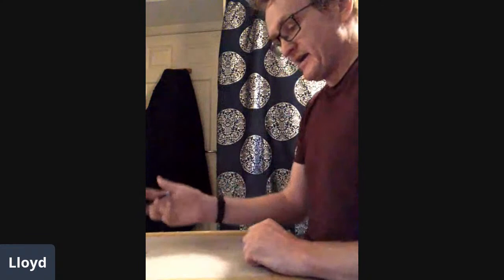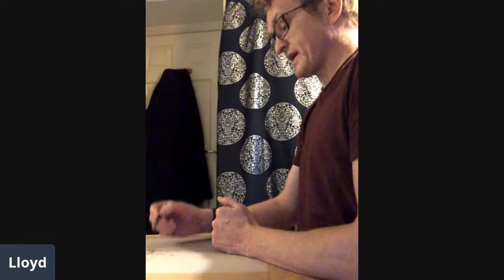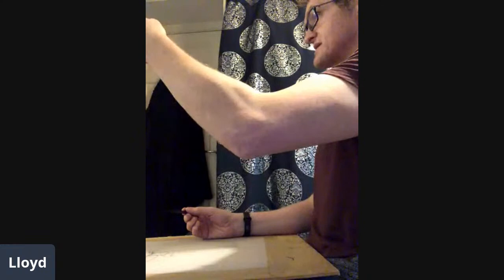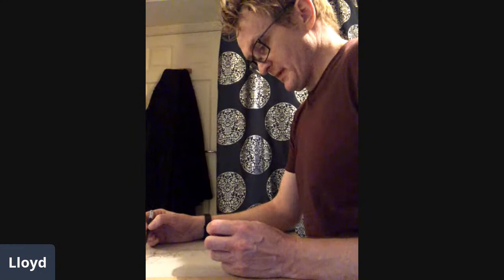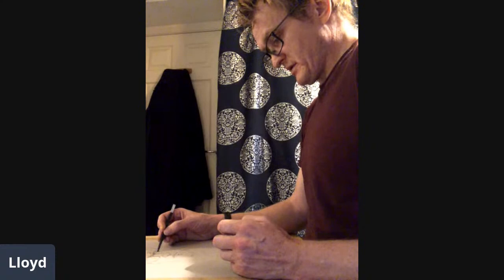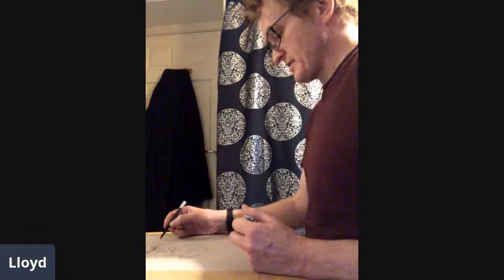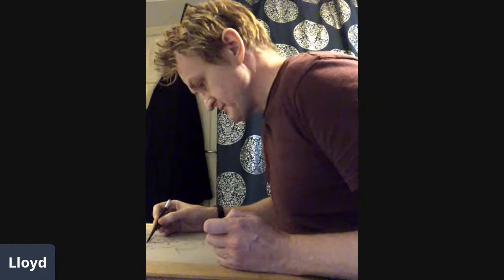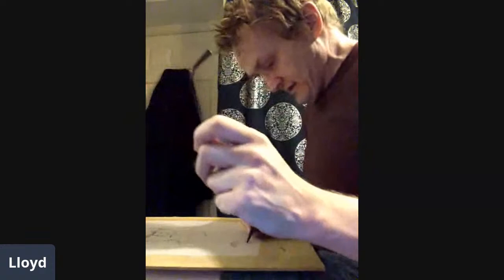Art Relief with Lloyd Lewis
Join us for some art relief as we chat art, life and make art together.  Lloyd is a fantastic portrait artist so we will be focussing on self-portraits today.  Just bring some basic materials with you :)